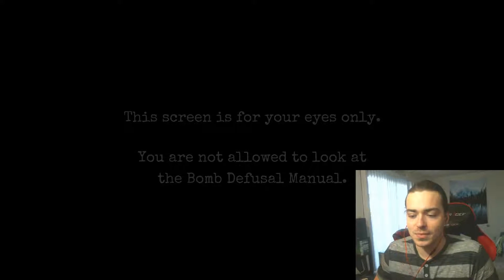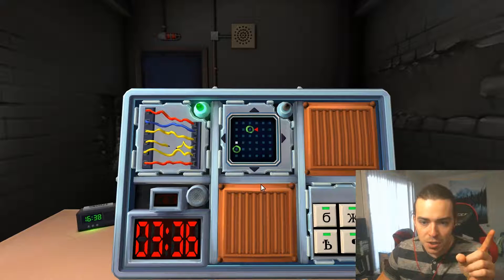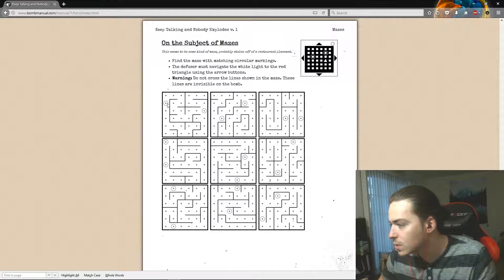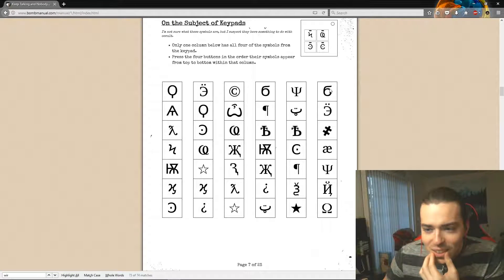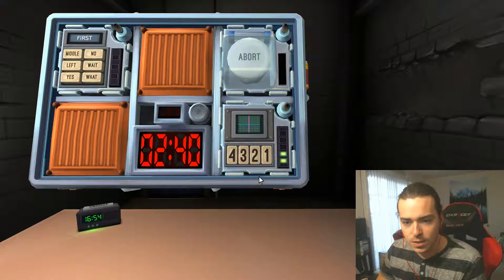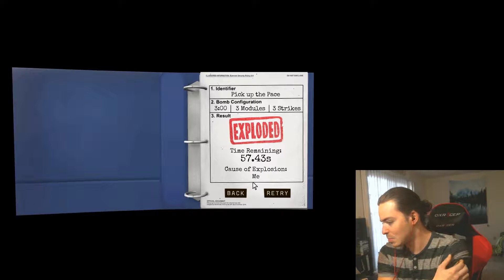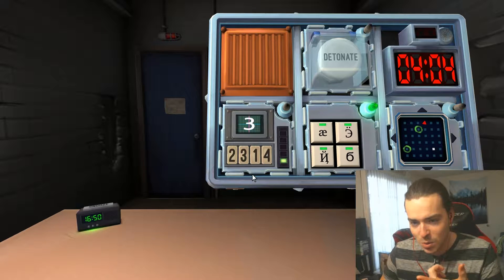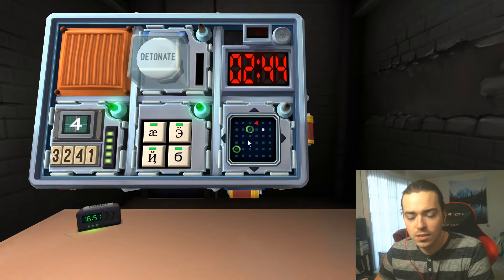Disarming a bomb in real life on a computer in a video game that isn't real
I lost like half of my footage and I was super upset but I had fun playing this with Humaniscism and I am sure there will be more to come!